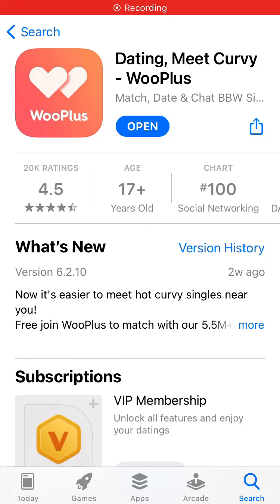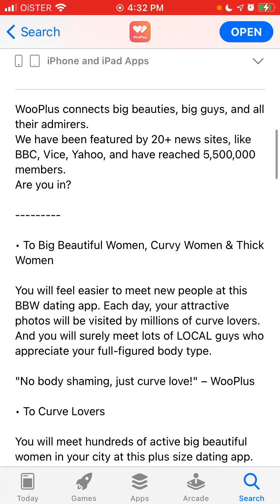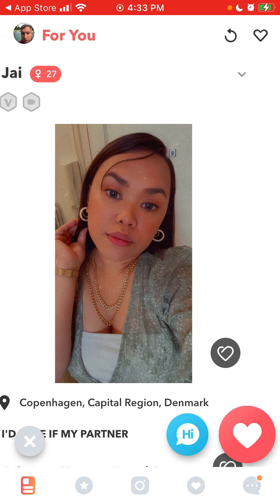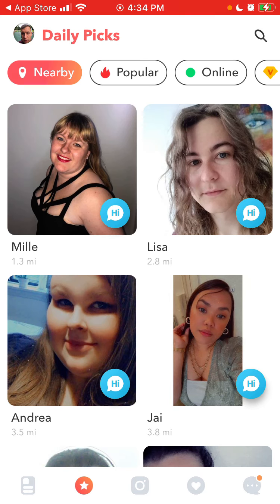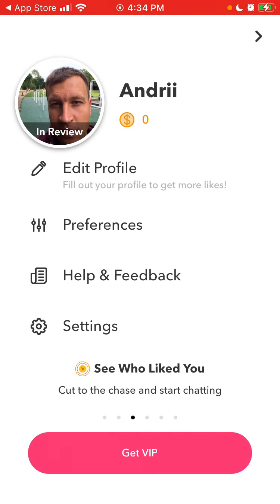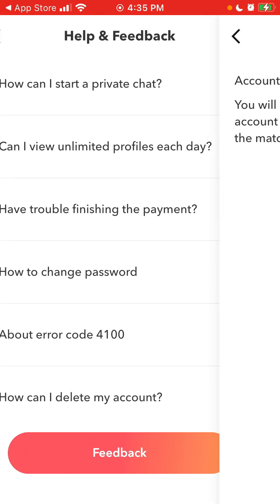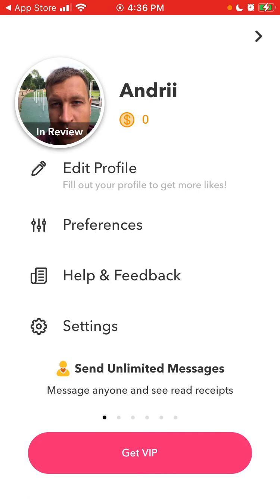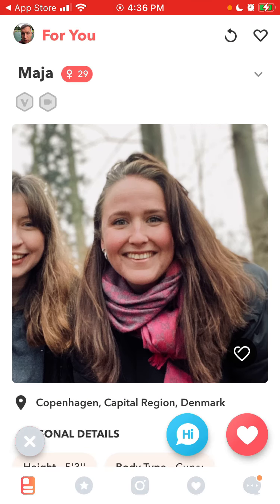WooPlus dating app - full overview